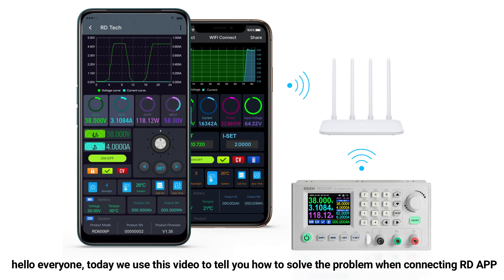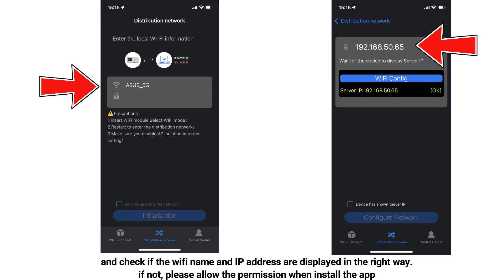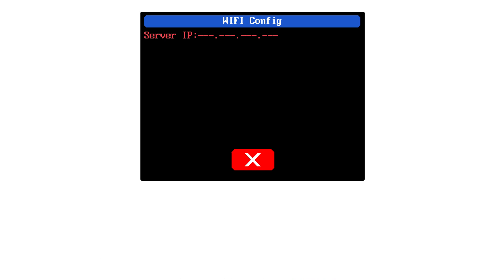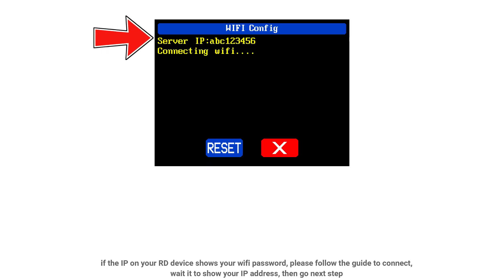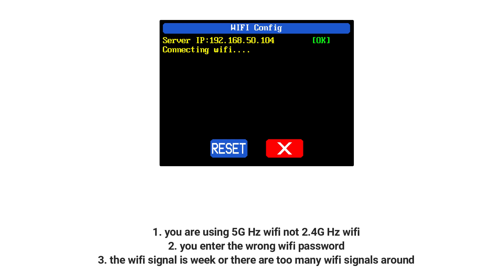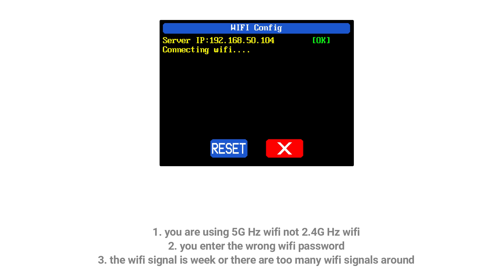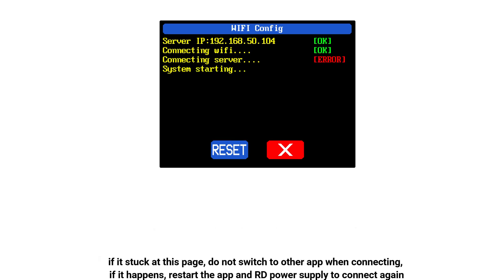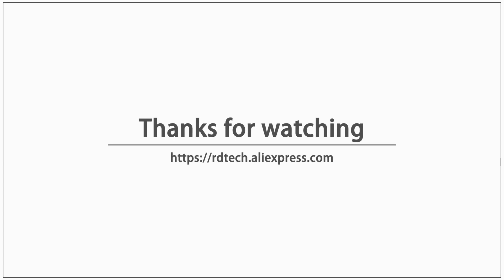Why the APP cannot connect the RD device RD6024W RD6018W?!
hello, in this video we show the connection problem when using RD power supply and APP, according to the stuck page, we can basically know the reason, and if you still have questions, just contact us for help.
here are 2 videos which shows the correct connection steps:
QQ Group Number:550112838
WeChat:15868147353